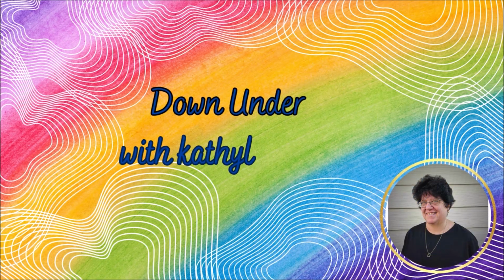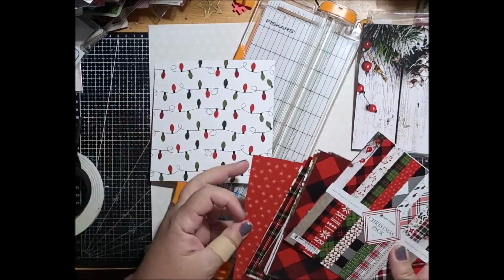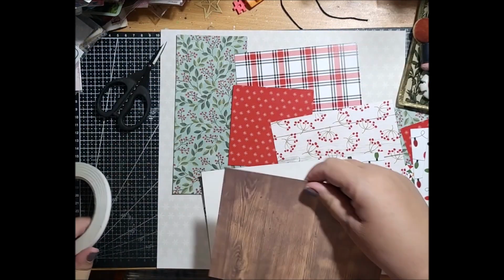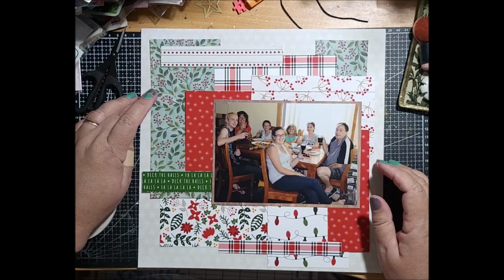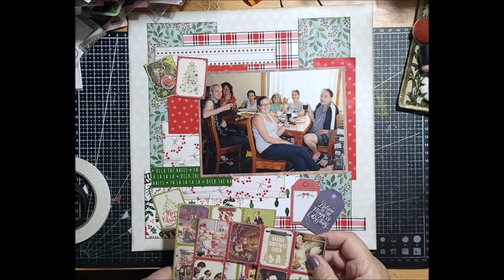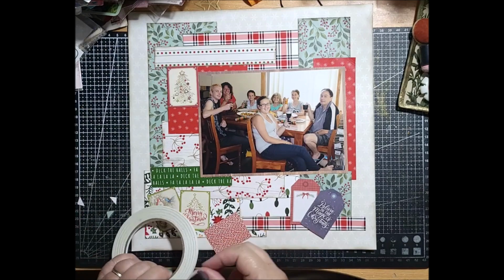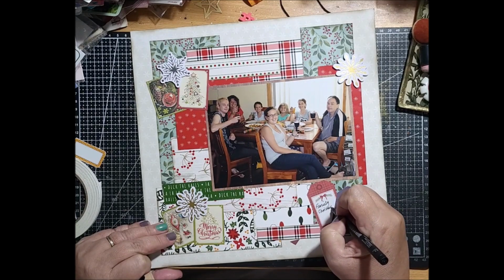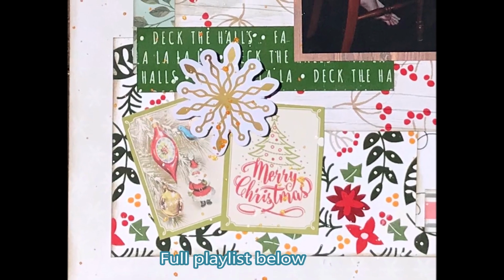Mad about mini pads: get festive with a layered Christmas Scrapbook Tutorial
Welcome to this Mad About Mini Pads Layered Scrapbook Layout Tutorial, where I’ll show you how to create a beautiful, festive scrapbooklayout that’s perfect for the holidays! In this step-by-step processvideo, you'll learn how to use mini paper pads to craft a clean and simple design that makes your Christmas photos shine. Mini pads are a fantastic choice for scrapbookers, offering a variety of patterns and colors to layer and mix with ease, adding depth and texture to your project without overwhelming the design.

This holiday scrapbook layout tutorial is ideal for anyone looking to create stunning, professional-looking pages without complicated techniques. I’ll guide you through layering, choosing complementary colours, and adding the right accents to make your layout pop. Whether you’re a beginner or an experienced scrapbooker, this project will inspire your creativity and help you capture your favorite Christmas memories in style.

Get into the festive spirit with this mini pad scrapbookidea, perfect for holiday crafts, gift albums, or even greeting cards. scrapbooking for Christmas has never been easier, and with this simple, clean design, you can make gorgeous, customized pages in no time. Grab your mini pads, and let’s get crafting!

Hop List:

Nicole: • Let’s make a scrapbook layout for ma...
Kathy:     • Comfort & Joy || Mad About Mini Paper...

Chapters and Highlights
00:00 Intro
00:17 Paper chioces revealed
00:48 Scrapbook Base preparation
02:15 Layering the base page
03:22 Ink distress the edges
03:35 Building the visual triangle
04:39 Securing the clusters
05:28 Dressing the layout
05:54 Adding journaling
06:09 Using ink splatters
06:43 Finished layout and closeups
07:10 Final messages and next video recommendations for you

Merry Christmas and happy scrapping to you!
Kathy